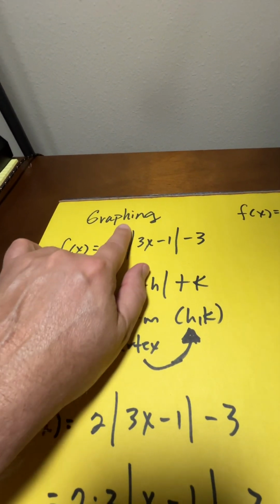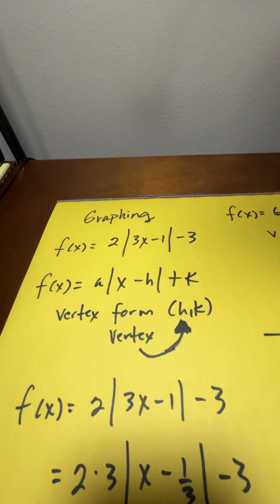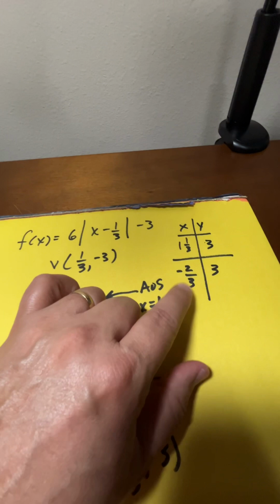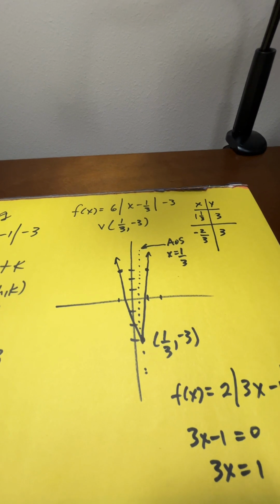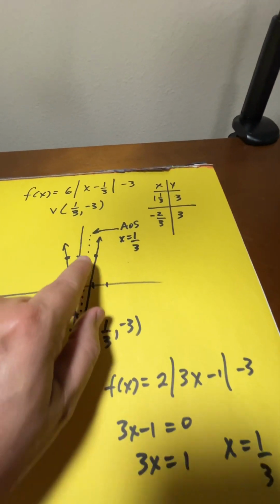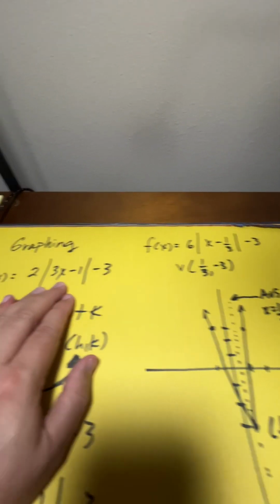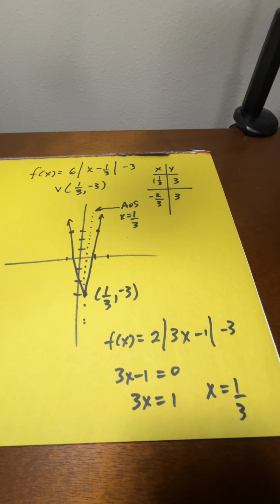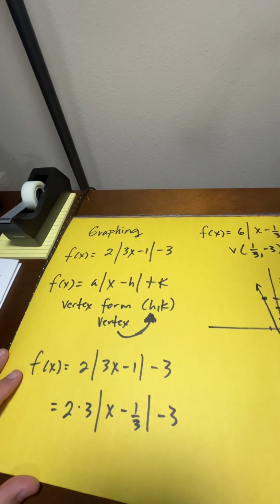Absolute Value Functions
Symmetry
Graphing
Vertex Form